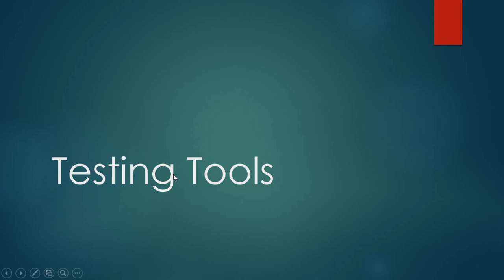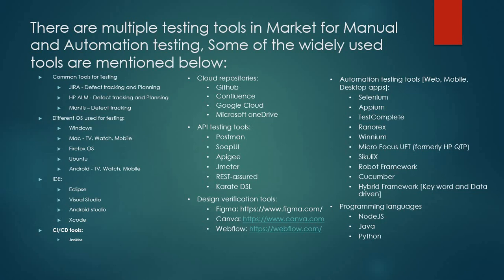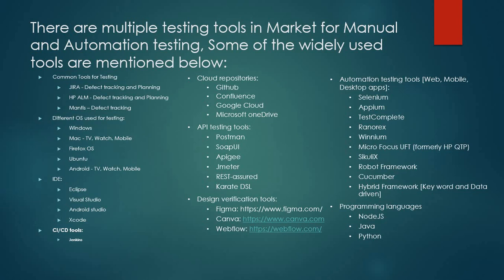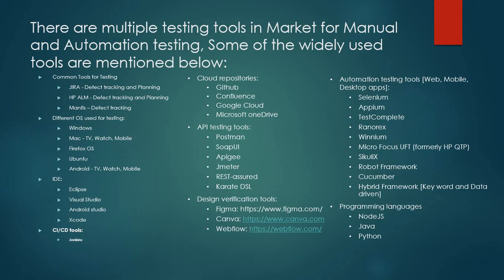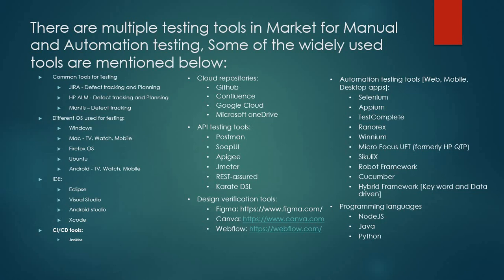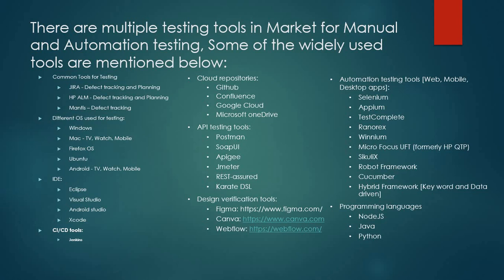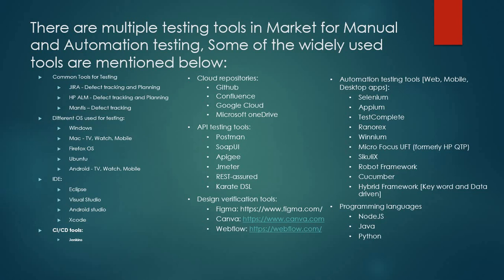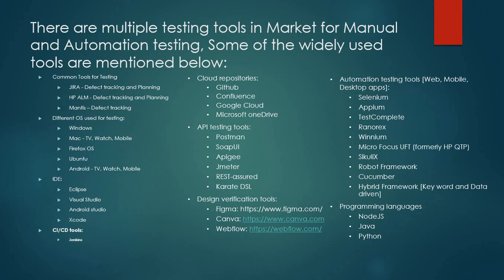Testing Tools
Tools used for testing software applications